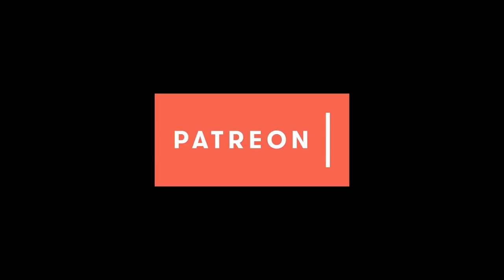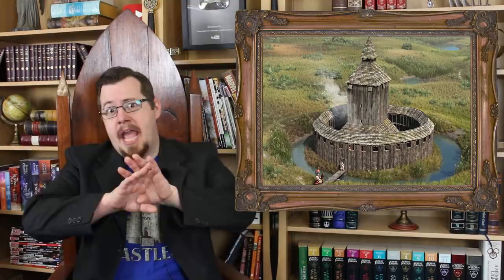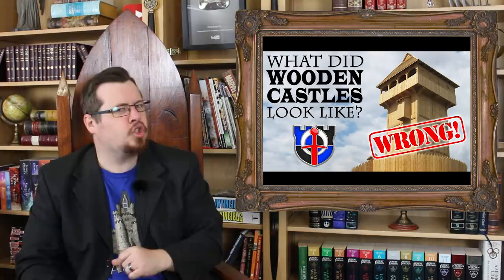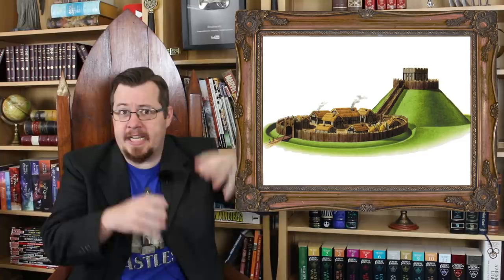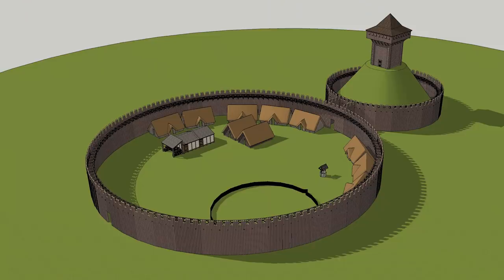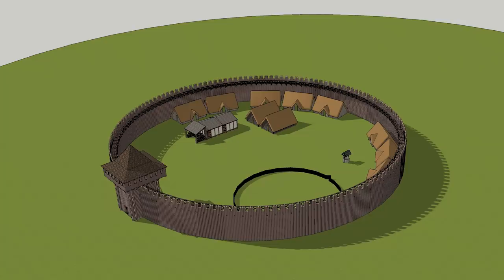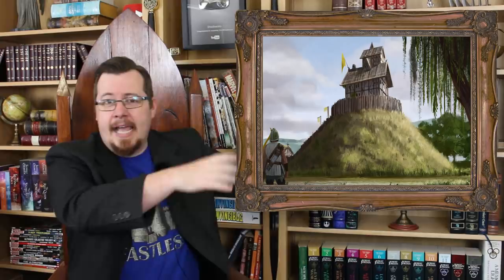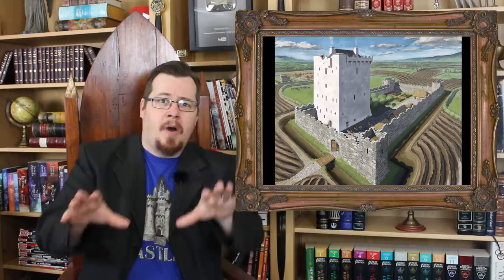The problems with Motte and Bailey CASTLES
The Motte and Bailey castle was on of the first castle types to arise historically but its design eventually fell out of use for these reasons.